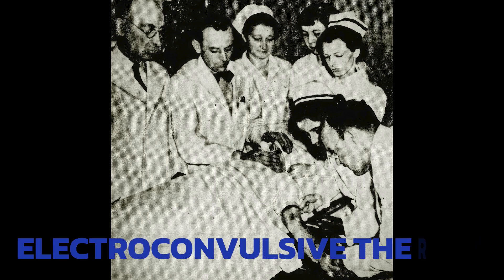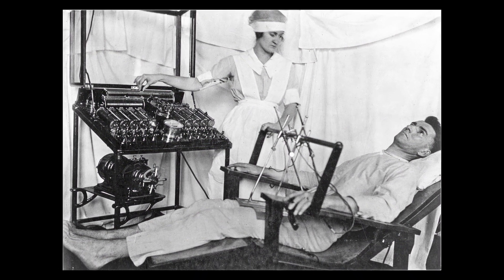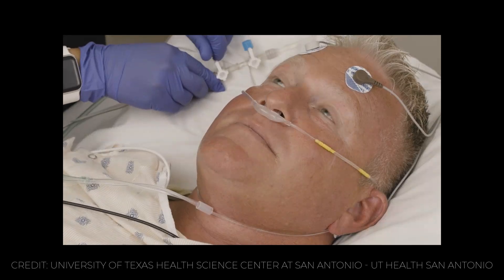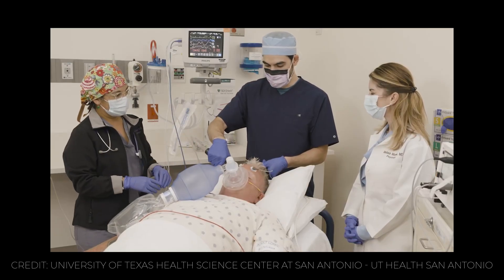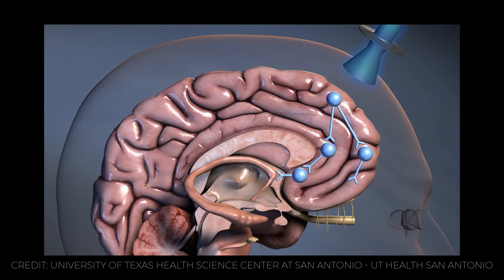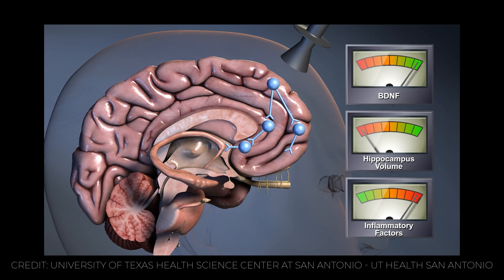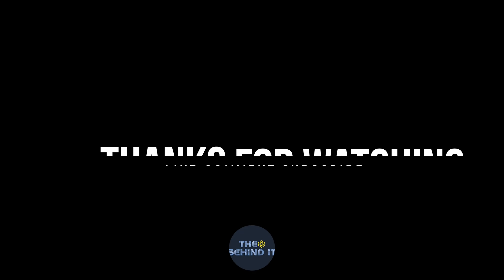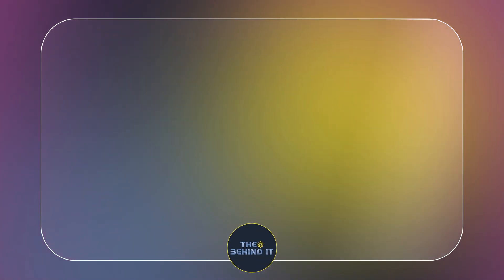What is Electroconvulsive Therapy (ECT) | How Does It Work?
Electroconvulsive therapy (ECT) is a psychiatric treatment that involves passing small electric currents through the brain, triggering a brief seizure. ECT can help improve symptoms of depression, mania, catatonia and other mental health conditions. In this video, I will explain what ECT is, how it is performed, and what are the benefits and risks of this procedure.

Sources:
Cleveland Clinic. (n.d.). ECT (Electroconvulsive Therapy): What It Is & Side Effects.
National Institute of Mental Health. (n.d.). Brain Stimulation Therapies.
Mayo Clinic. (2020, December 18). Electroconvulsive therapy (ECT).
Verywell Health. (2022, February 28). Electroconvulsive Therapy: Uses, Benefits, Side Effects.
Psychreg. (2021, June 11). Electroconvulsive Therapy: An Effective Treatment for Alleviating Symptoms of Mental Health Disorders.